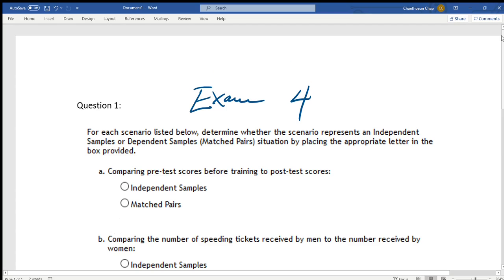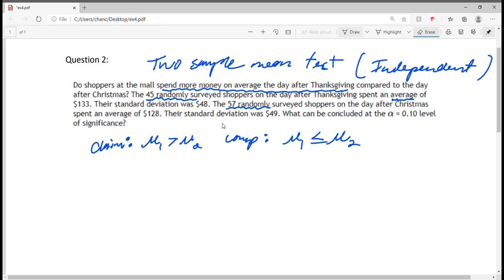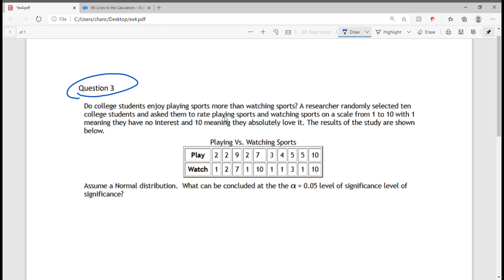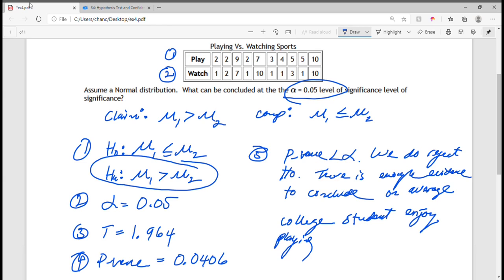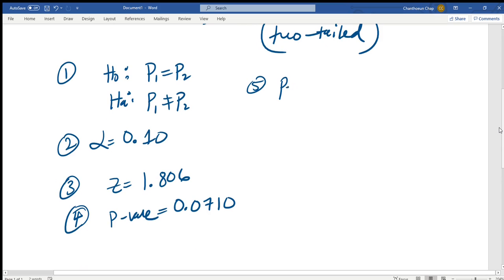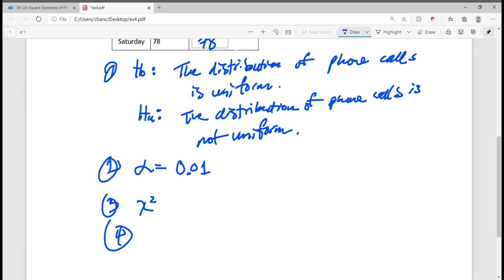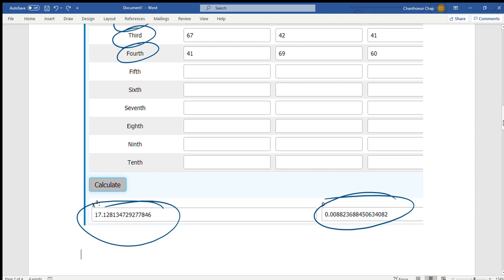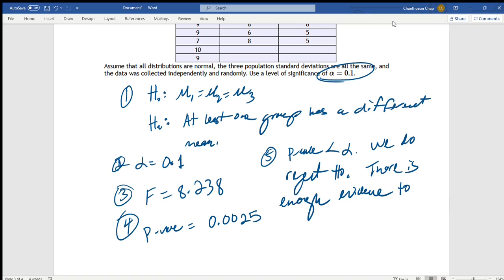Math 4 Exam Review